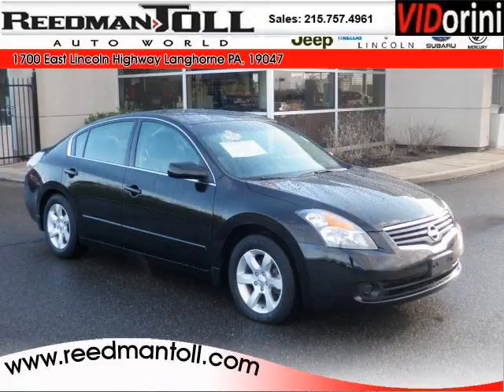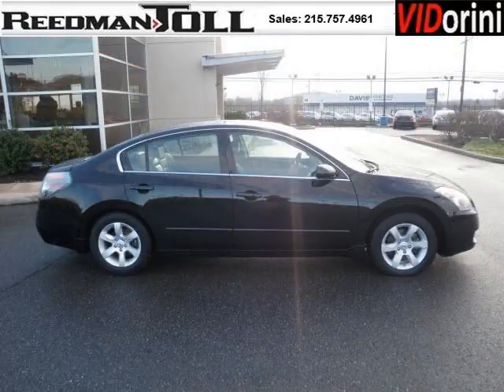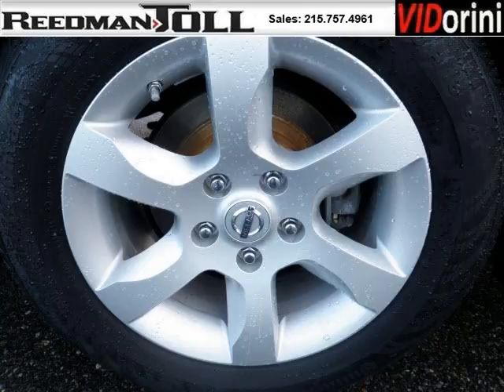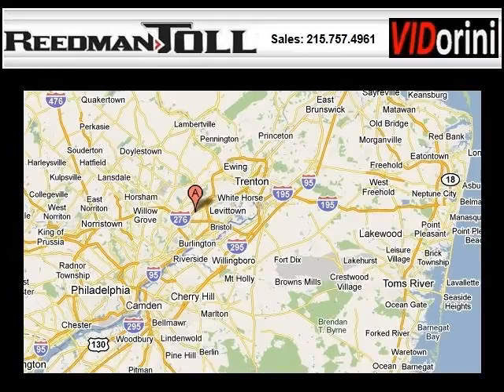Used 2009 Nissan Altima Langhorne PA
Year: 2009 Make: Nissan Model: Altima Trim: 2.5 SL Engine: 4 Cyl. Transmission: Automatic Color: Black Mileage: 25326 Address: Reedman-Toll Autoworld 1700 East Lincoln Highway Langhorne PA